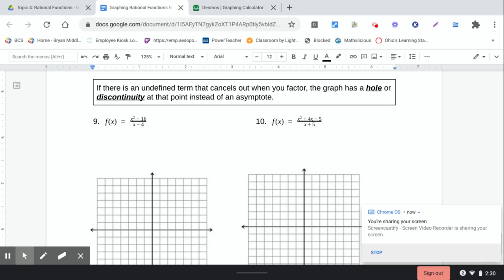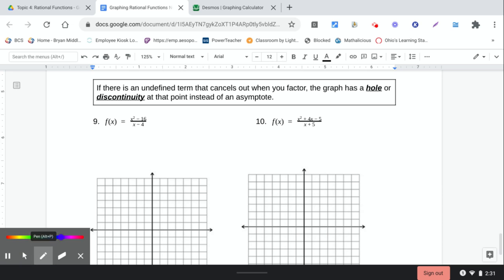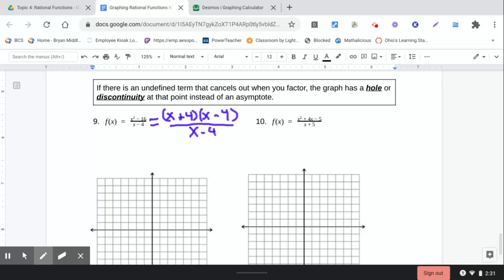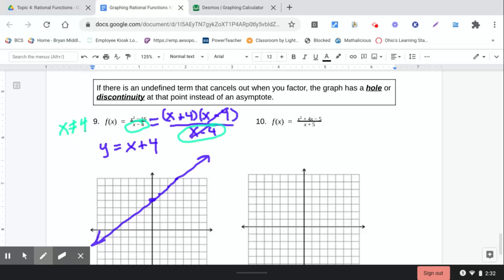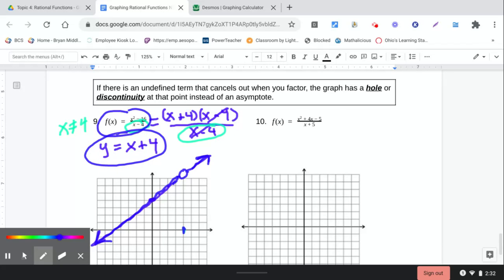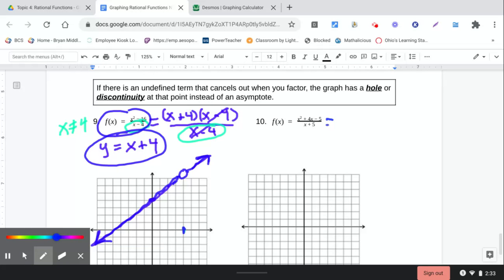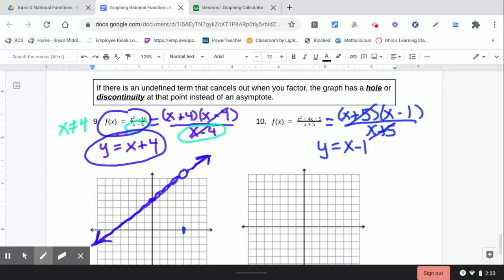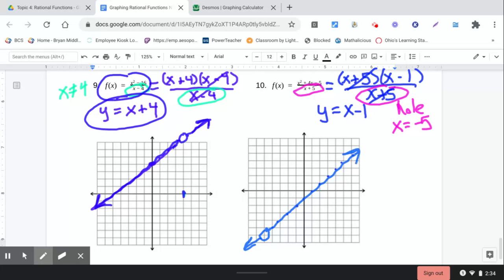Graphing Rational Function Notes (Slants & Holes) Clip #3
Algebra II
Holes in Rational Functions